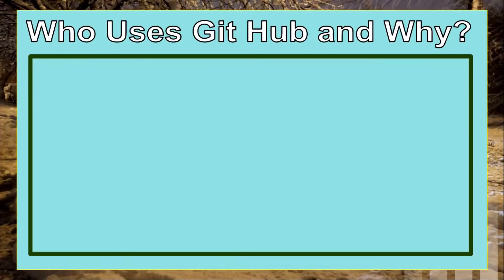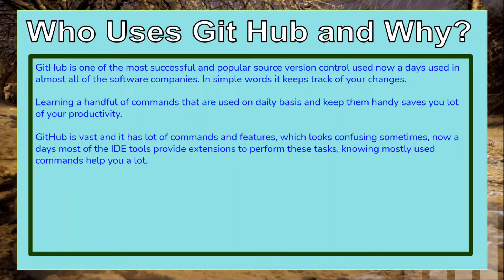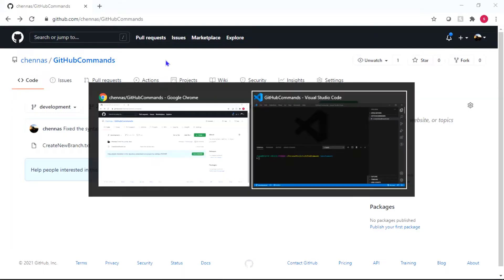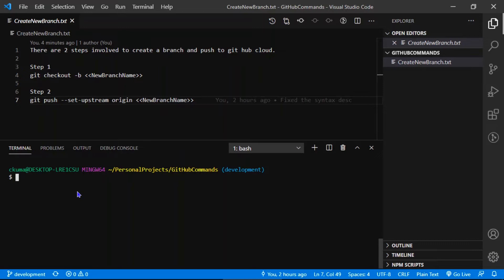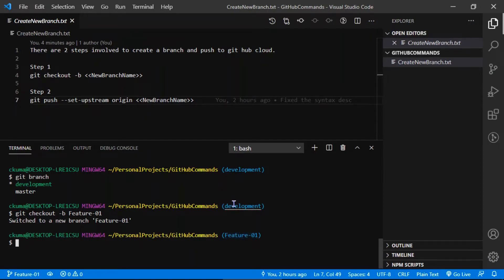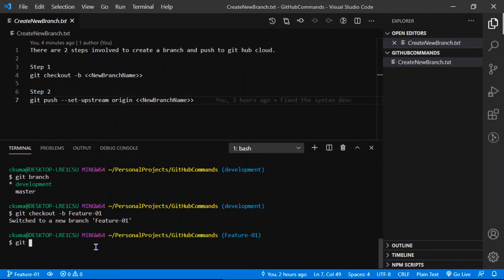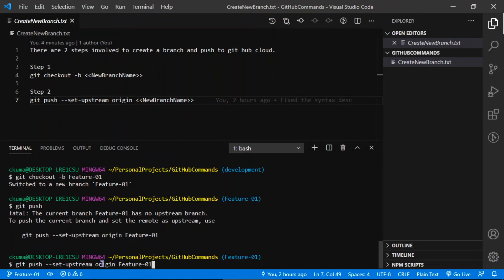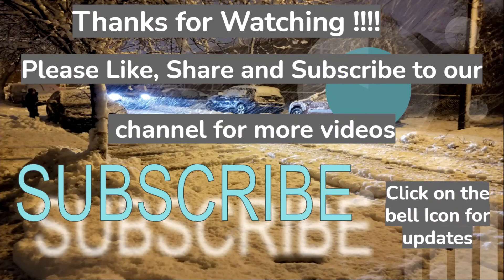Create New Branch From GitHub Video 01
Learning GitHub commands in less than 10 minutes
GitHub commands Learning
Work place productivity using GitHub Commands
Useful GitHub commands
How to create a new branch in Git